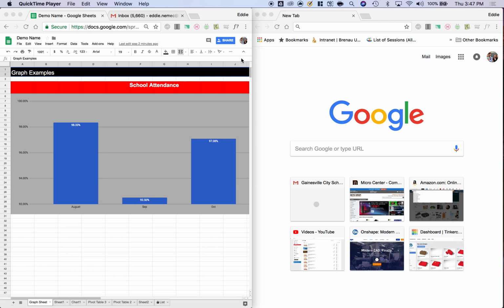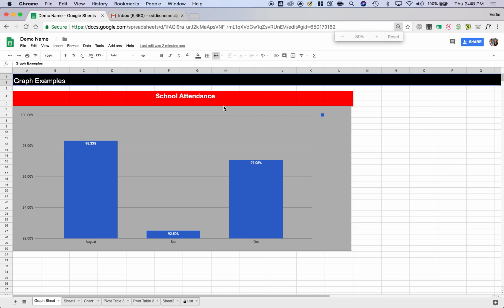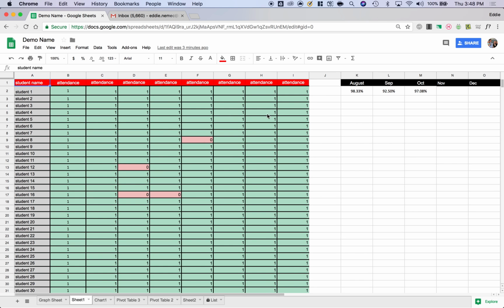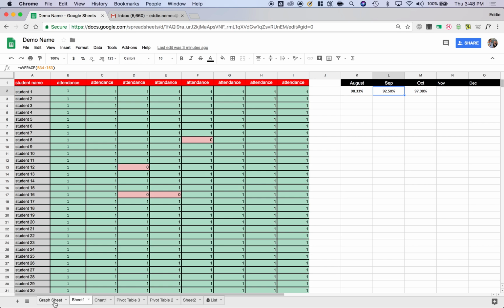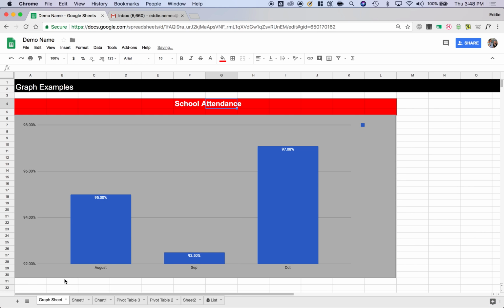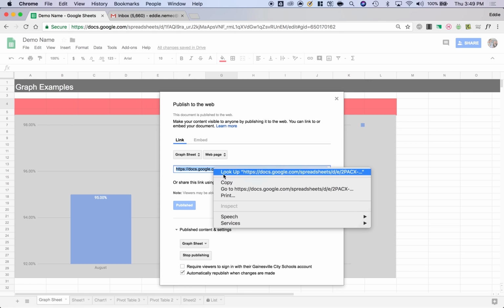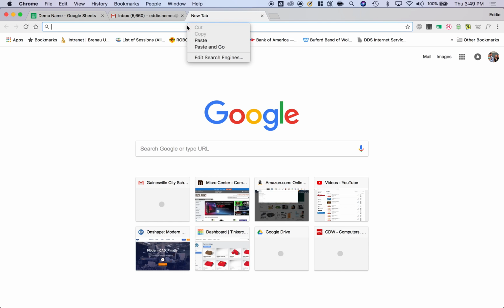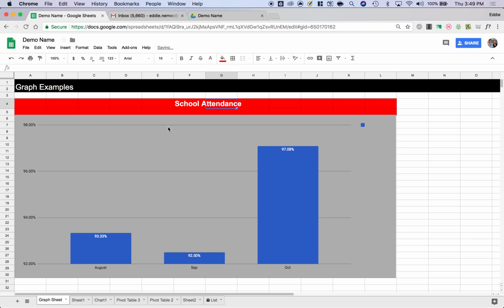Google Sheets Publishing Data to the Web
How to publish a specific Google Sheet to the web. This allows you to share data and graphs to the public without sharing other information on your Google Sheets. Also, this allows you to have a dynamic web page that constantly updates.